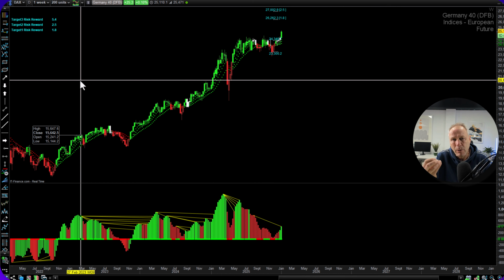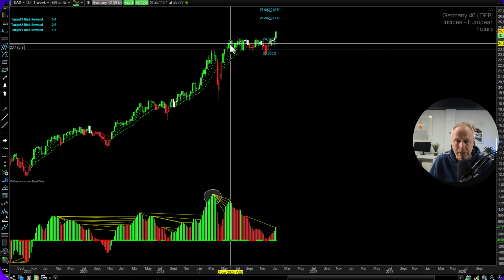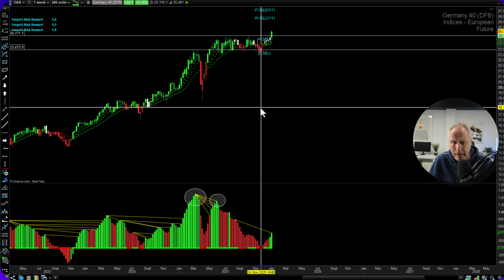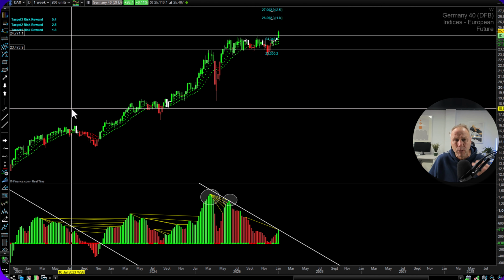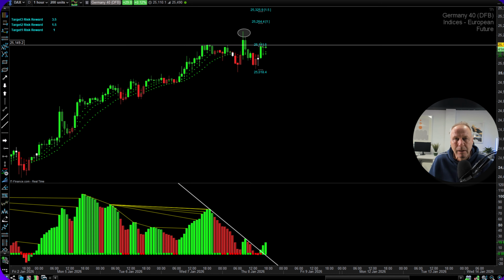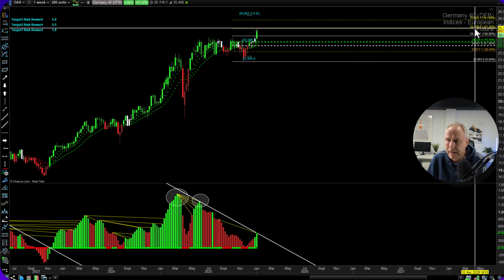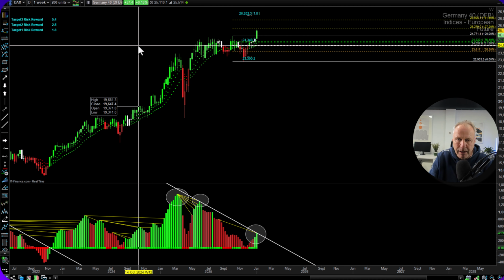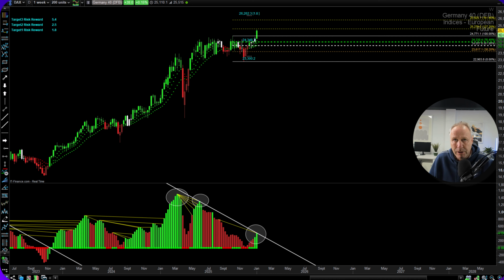This Stock Market Signal Contradicts Everything You've Heard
The Dax is right at a major decision point on the Weekly chart. This is either going to be a big move off here or we continue the bull
2️⃣  Learn to trade with the Colour Method Trading Systems

▬▬▬▬▬▬▬▬▬▬▬▬ SOCIAL  ▬▬▬▬▬▬▬▬▬▬▬▬
 🎙 For my #1 podcast on trading:

Results from Trading College or Lee Sandford may not be typical nor expected for every person. Lee is a professional investor and trader. This is not a “get rich quick” scheme. Your results may be better, worse, or the same as Trading College and Lee